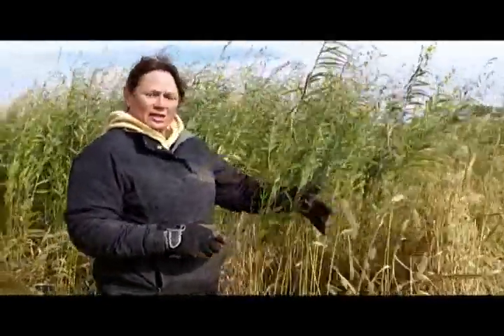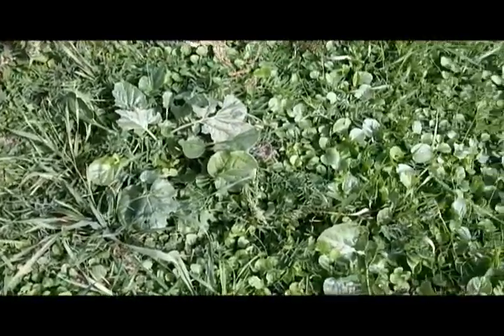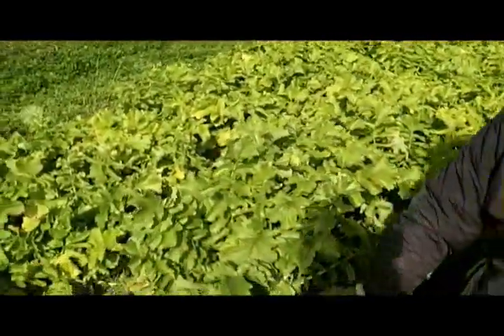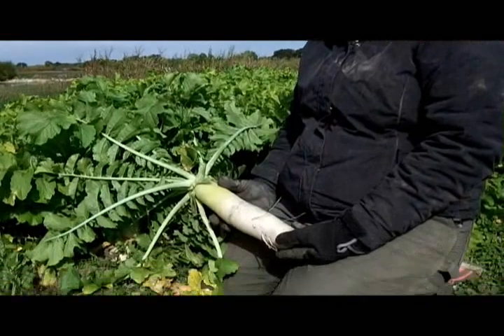Cover Crops in Organic systems Part 1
This is an explanation for Summer cover crops grown in an organic system within the Midwest.